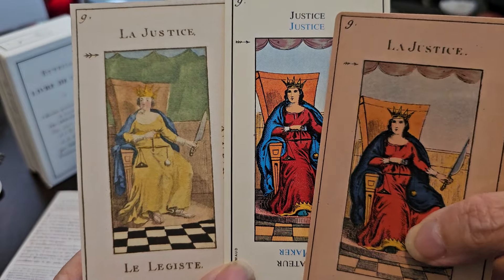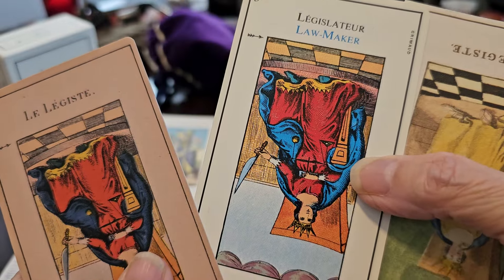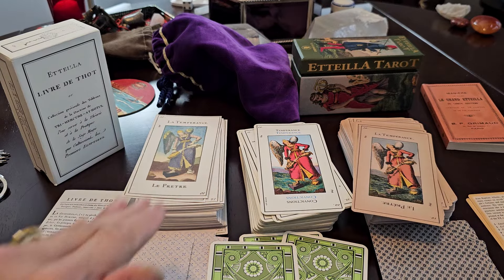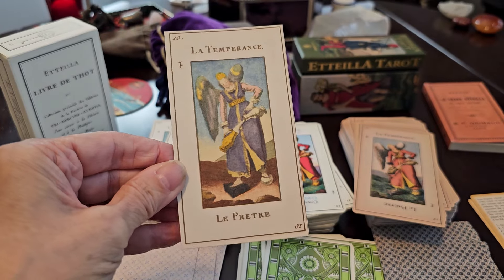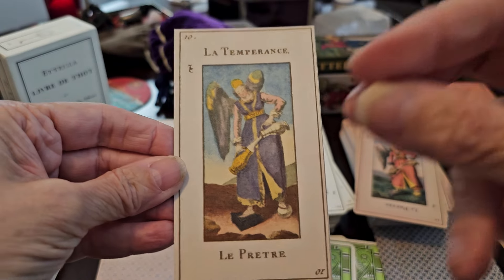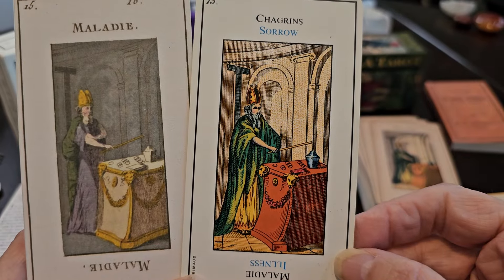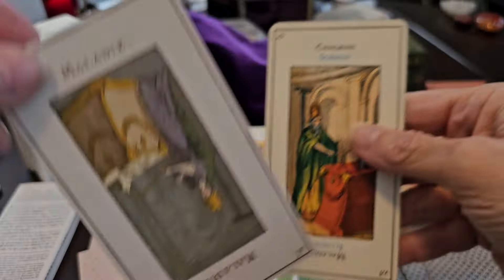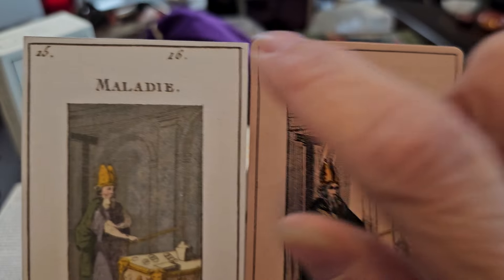Etteilla Triumph Card Comparisons Benedetti; Grimaud; Lo Scarabeo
This video compares three Etteilla decks by three different publishers. I have showcased each of these decks individually.

Marco's deck is the only facsimile deck.

Marco may be contacted via fb messaging. His fb page is Marco Cesare Benedetti

The other decks are by Grimaud and Lo Scarabeo.